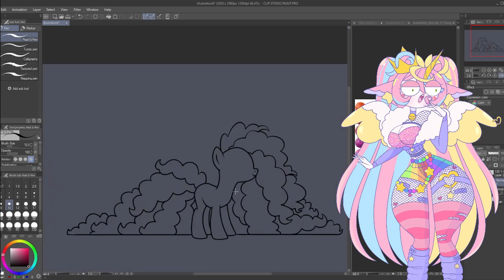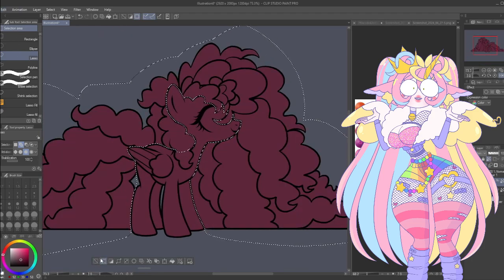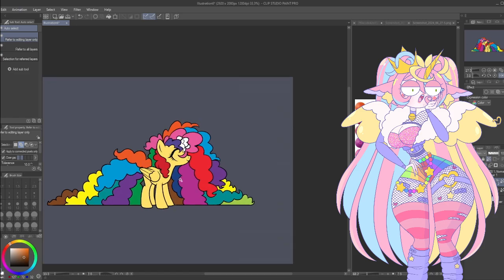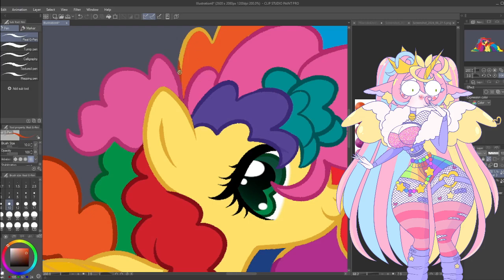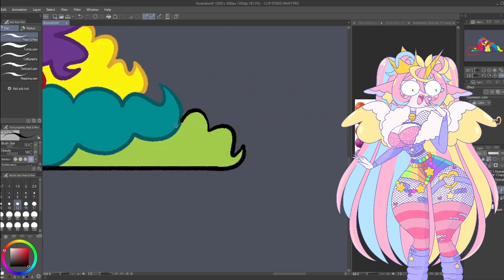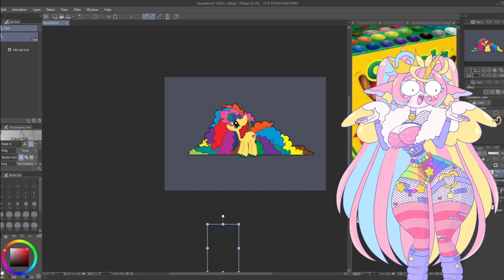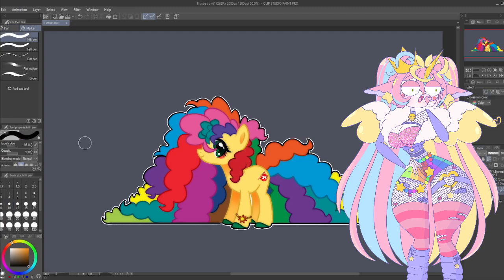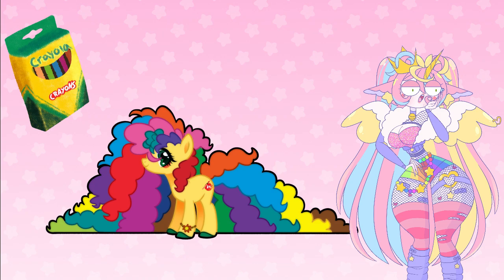How I make good MLP OCS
I'm having so much fun making youtube videos and seeing all of your comments! Below you will find my logs! Where you can follow me on other platforms, I do post adult content so please keep that in mind before following me!

⊹  Twitch Subs can join the Super Star Club!